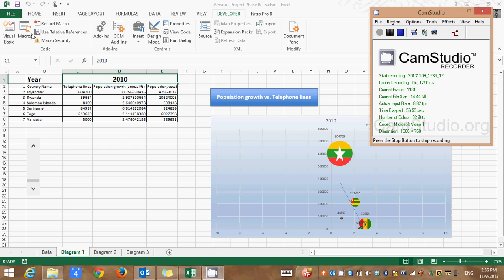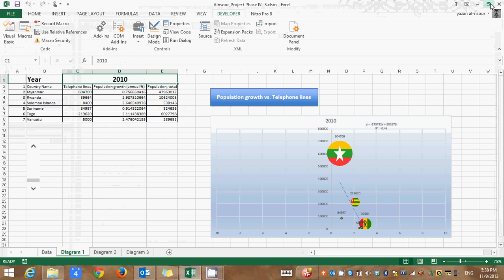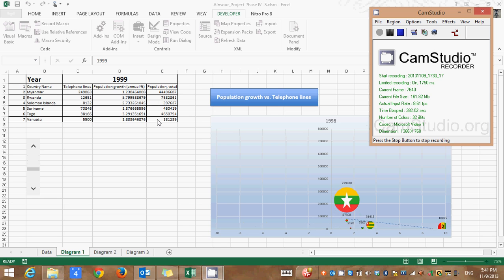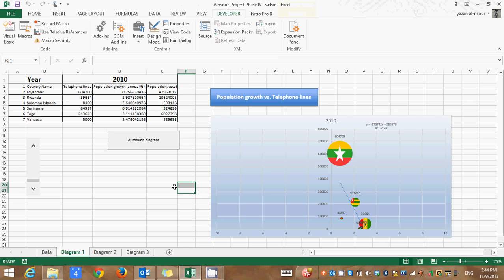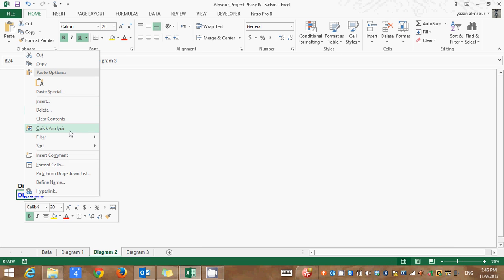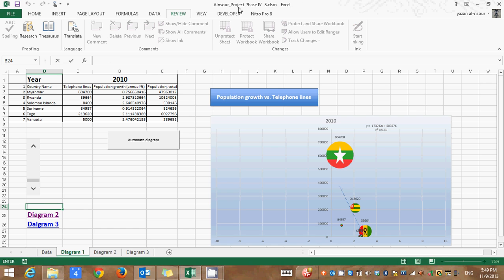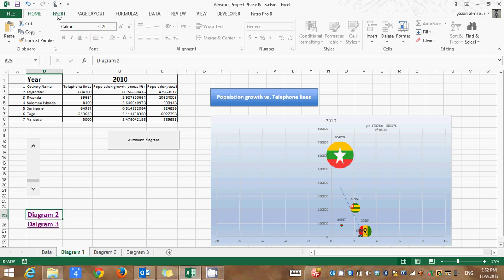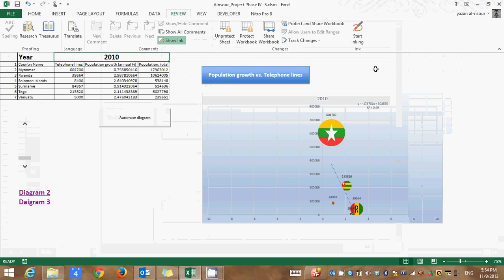INFO1010: Project phase 4 Part3